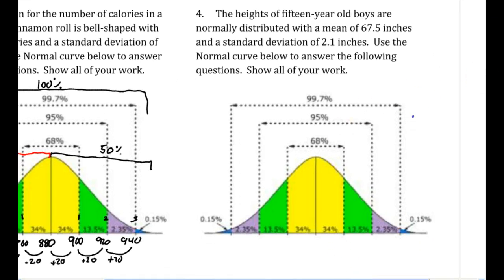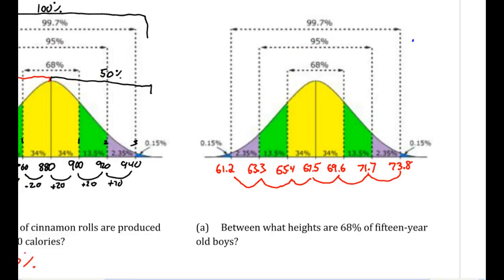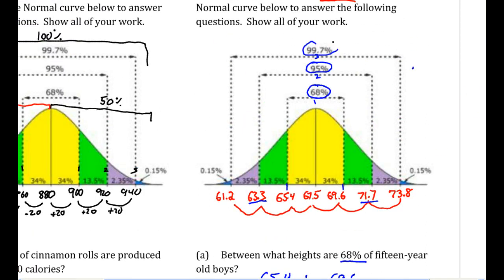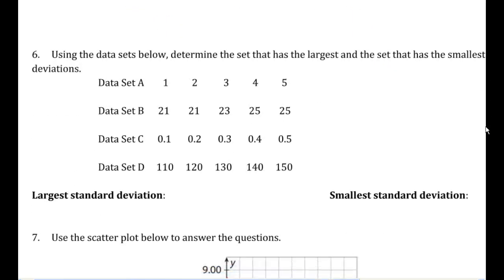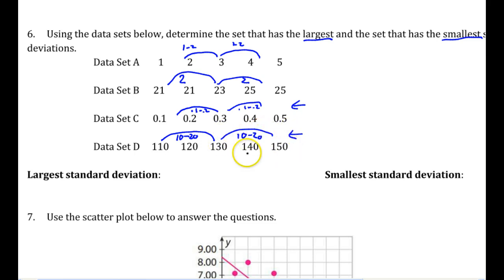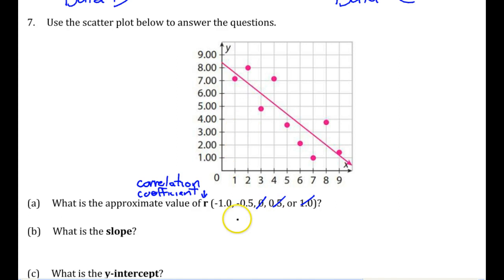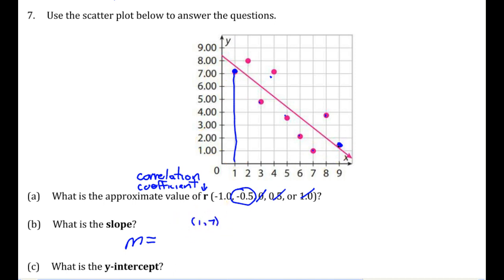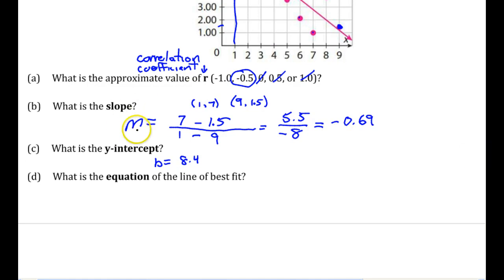Review for Stats Part II (2 of 3)